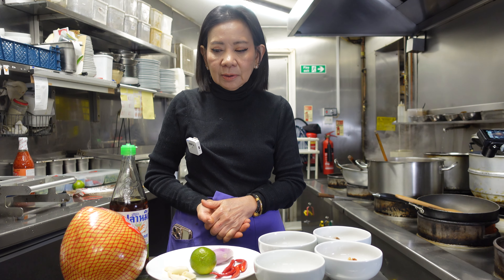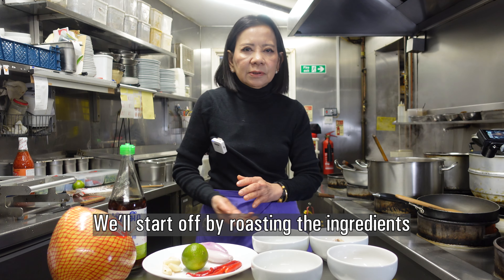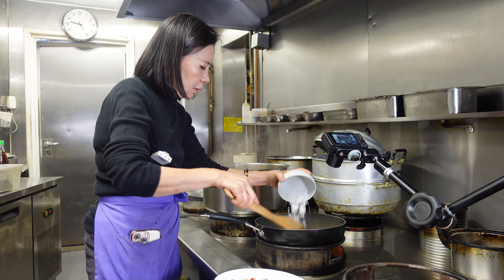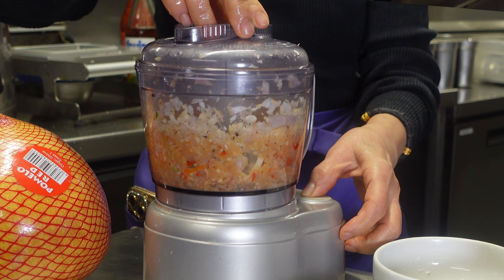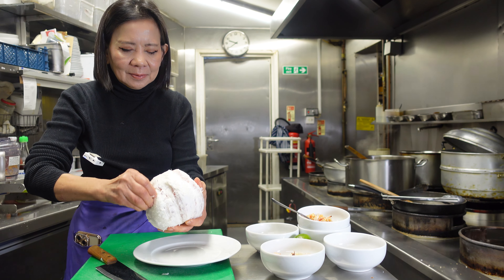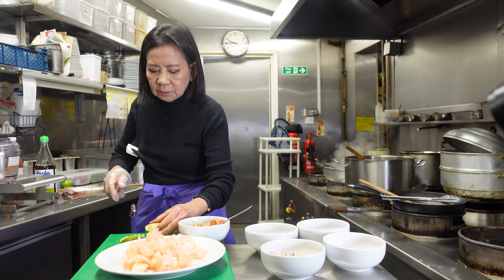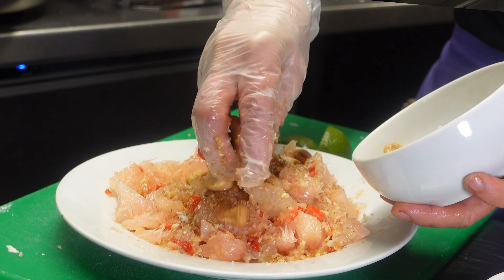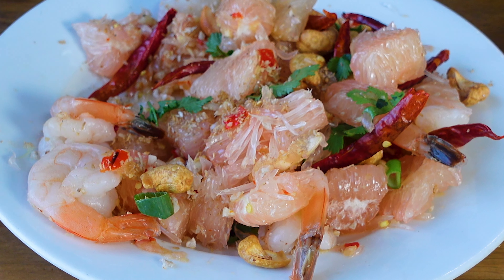Spicy Pomelo Salad WITH A Difference! | Yum Som-O ยำส้มโอ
Wow this is a great Thai salad, punchy full of flavour and incredibly moreish. This is a bit different in that this version is using toasted ingredients.

Here's the recipe:

Half a pomelo
6 birds eye chilli
4/5 dry roasted birds eye chilli
2x Tbsp fish sauce
1 banana shallot
4/5 cloves of garlic
 Coriander to decorate
Handful of prawns
Pinch of sugar ( depends on how sweet and sour your pomelo is)
30g cashew nuts roasted
Couple of Tbsp of grated coconut
3 wedges of lime ( depends on how sweet and sour your pomelo is)